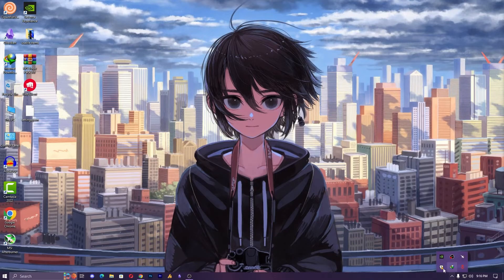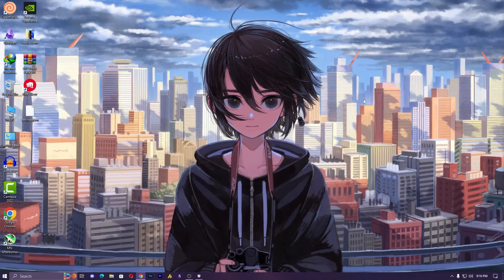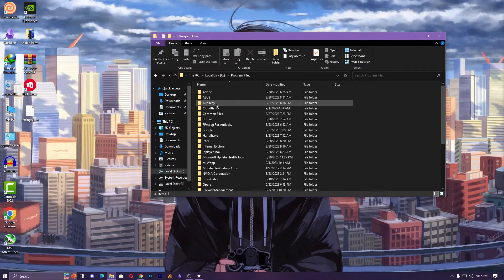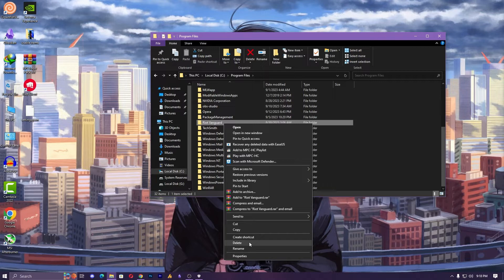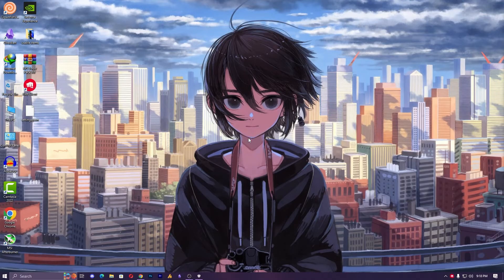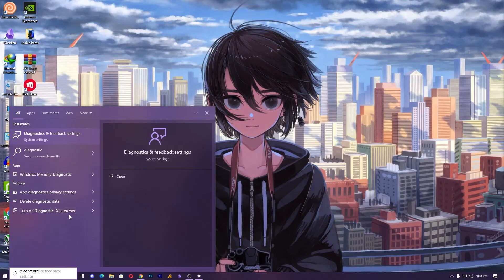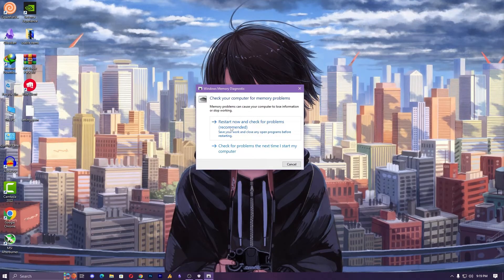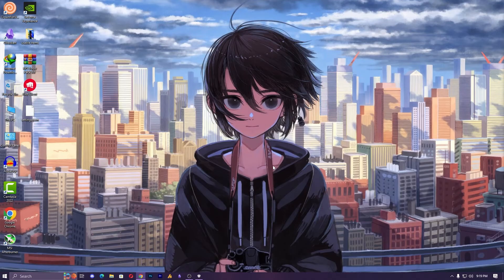Fixing 'vgk.sys (PAGE_FAULT_IN_NONPAGED_AREA)' Error - Step-by-Step Guide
In today's tutorial, I'll guide you through the process of fixing the 'vgk.sys (PAGE_FAULT_IN_NONPAGED_AREA)' error. This issue affected my friend as well, but after following these steps, his problem was resolved. It turned out to be a problem with his hard disk. By the way, I hope this tutorial helps resolve your issue too.

There are a few things that can cause the vgk.sys (PAGE_FAULT_IN_NONPAGED_AREA) error:

1- A problem with the Vanguard driver itself.
2- A problem with your computer's hardware, such as a faulty memory module or hard drive.
3- A virus or other malware infection.

🤞Here are some solutions that you can try to fix the vgk.sys (PAGE_FAULT_IN_NONPAGED_AREA) error:

1- Update your graphics card drivers. Outdated or corrupted graphics card drivers can sometimes cause BSOD errors. You can update your graphics card drivers by going to the website of your graphics card manufacturer and downloading the latest drivers.

2- Reinstall Vanguard. If updating your graphics card drivers does not fix the problem, you can try reinstalling Vanguard. To do this, go to the Riot Games website and download the latest version of Vanguard.

3- Disable Vanguard. If reinstalling Vanguard does not fix the problem, you
can try disabling Vanguard. To do this, open the Riot Vanguard settings and toggle the "Enable Vanguard" switch to the off position.

4- Run a diagnostic test on your computer. This will check your computer for hardware problems.

5- Scan your computer for malware. A virus or other malware infection can also cause BSOD errors. You can scan your computer for malware using a reputable antivirus program.